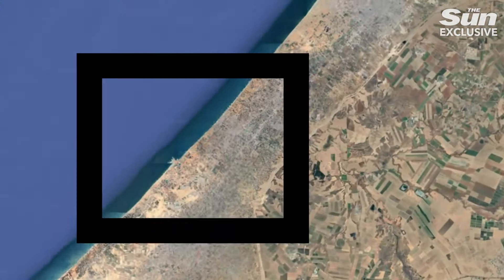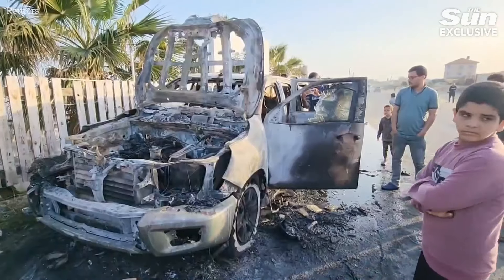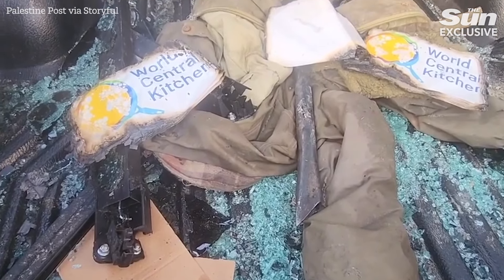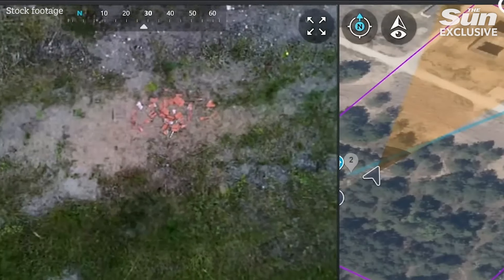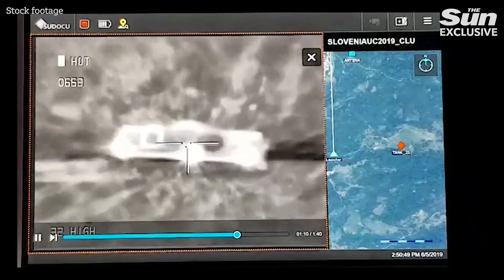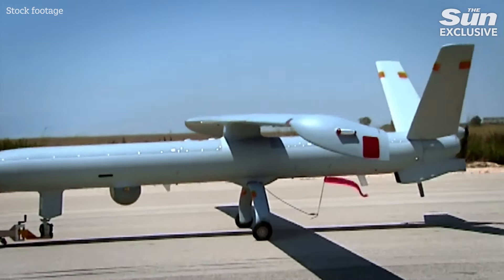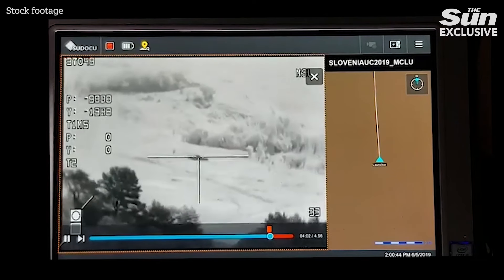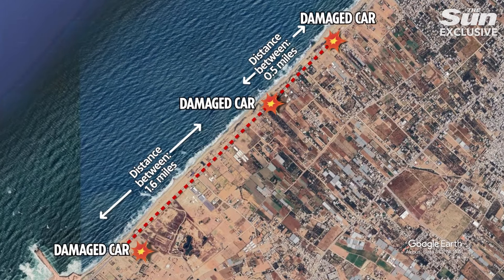Israel’s 'reckless' Black Snake drone unit ‘used precise Spike missiles to kill 3 Brits’ says expert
AN Israeli air force squadron known as "Black Snake" is believed to have blitzed the aid convoy carrying three Brits in an "absolutely accurate" Spike missile strike.

An ex-British Army major, who has worked closely with the IDF, said it was highly likely that the lethal, bunker-busting missiles were fired in quick succession by a drone into the vehicles.

On Monday night, a rogue IDF unit called in multiple drone strikes on a convoy of three aid vehicles, belonging to World Central Kitchen (WCK), travelling along Gaza's coast road.

The three pinpoint hits killed seven charity workers who were delivering food aid to starving Gazans.

The British victims included a former SBS special forces hero John Chapman, 57, ex-Royal Marine James Henderson, 33, and former Rifleman James Kirby, 47.

Also killed were an Australian, a Pole, an American-Palestinian and a Canadian-Palestinian.

Israel has insisted the deadly strike on the aid convoy was a "grave mistake" and a result of "misidentification".

But after studying images of the convoy's wreckage that showed the roofs - still clearly marked WCK logo - pierced directly, Maj. Chris Lincoln-Jones said the strikes were "absolutely perfectly accurate".

He told The Times that the Spike missile "is the only missile that I know of in the Israeli army that, in my experience, would cause so little collateral damage.

"It would only kill the people in the car."

Just before 9.30pm, he believes the Blake Snake squadron remotely piloted a Hermes 450 drone which flew close to the three-car aid convoy.

Minutes later and three quickly-launched Spike "fire-and-forget" missiles had killed seven aid workers.

The anti-tank weapons which carry a high-explosive, turbo-charged HEAT warhead, are designed to kill cleanly with AI-boosted precision.

Lincoln-Jones, who spent five years studying IDF military hardware, noted how the missiles were used to likely hit the driver full-on and cause limited damage outside the car.

Two of the cars were armour-plated SUVs and a third was a "soft skin" saloon - which the Spikes cut through cleanly.

In a statement, WCK said the team were travelling in a “deconflicted zone" with clearly marked vehicles when they were targeted "despite co-coordinating movements with the [Israeli army]".

WCK added that they had official clearance to be travelling along that road and had been working with the IDF for months.

Covering topics from news, money and sport along with our famous Fabulous Magazine, The Sun is the biggest news brand in the UK and one of the fastest growing news sites in the US.